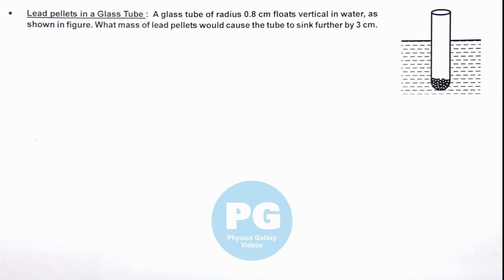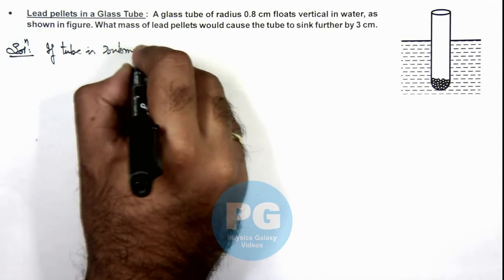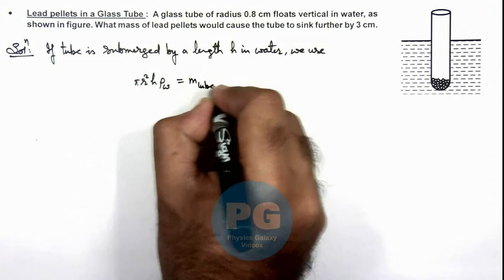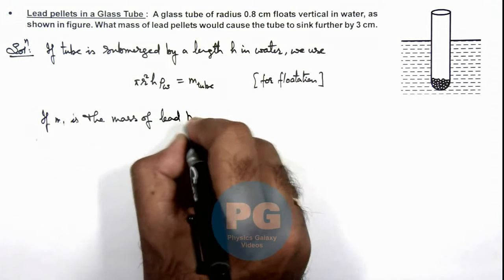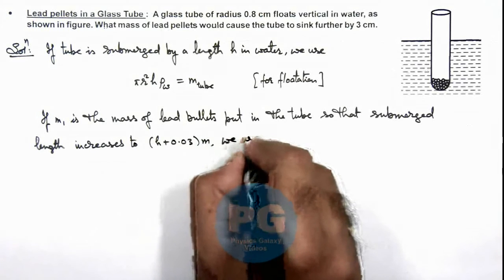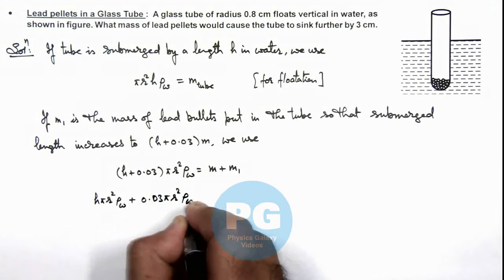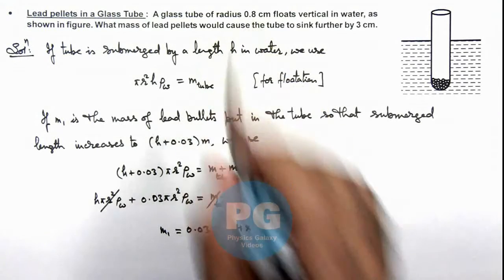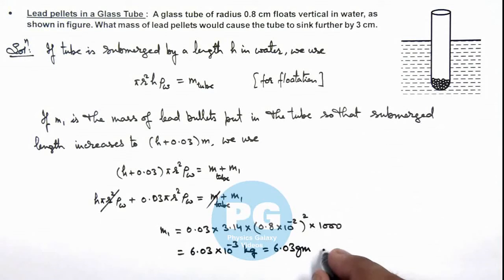7. Advance Illustration | Fluid Statics & Dynamics | Lead pellets in a Glass Tube | by Ashish Arora